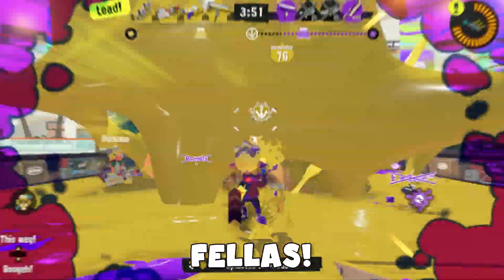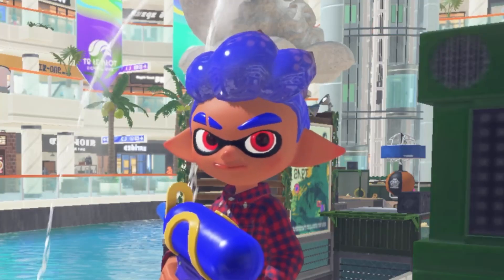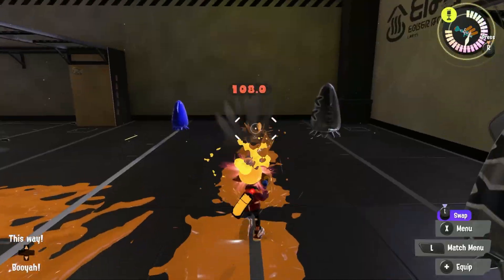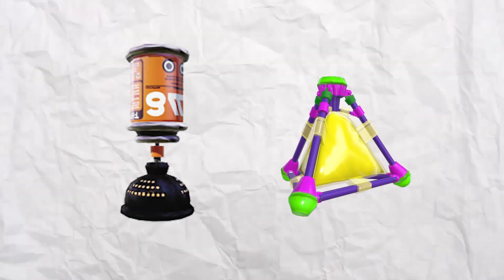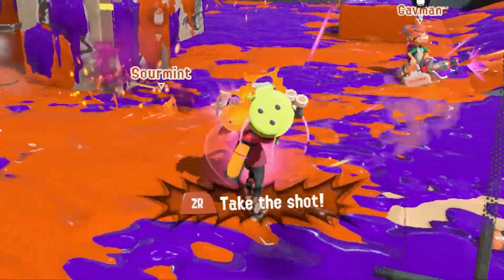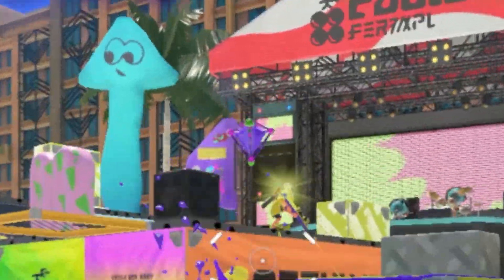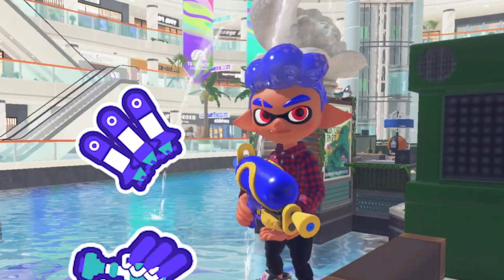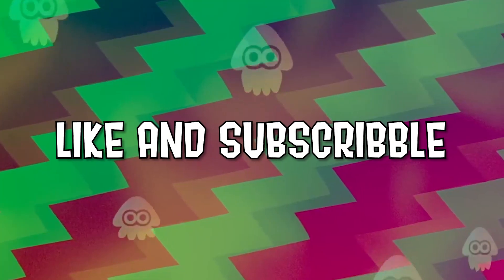Splattershots Kinda SUCK | A Casual's POV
Local Splatoon 3 professional casual here! Coming at you with some straight-up TRUTH bombs! *explosions* *eagle screech* More specifically, I give an "in-depth" analysis of both the vanilla Splattershot and the Tentatek Splattershot. If you enjoyed this video and would like to see some more videos like this but for other weapons, then make sure to LIKE, SUBSCRIBE, and COMMENT down below what weapon you would like to see next!